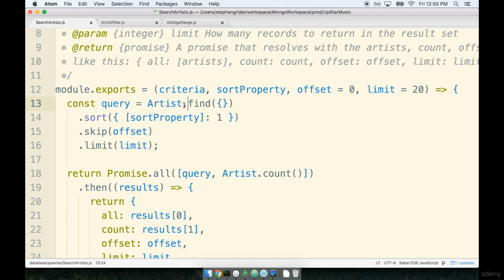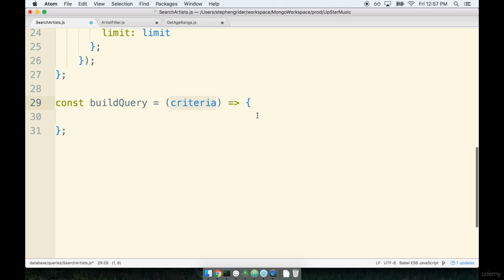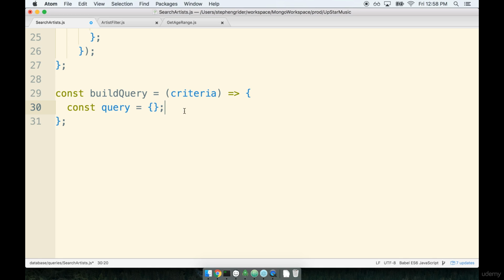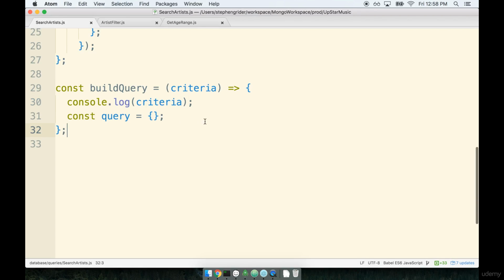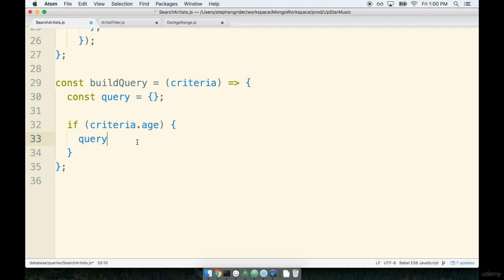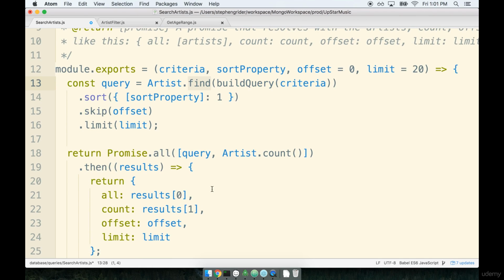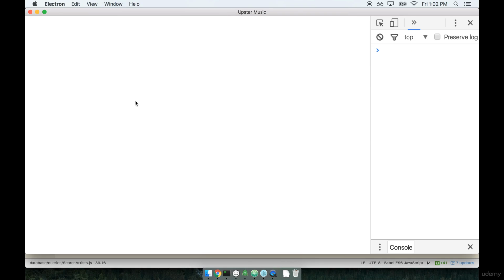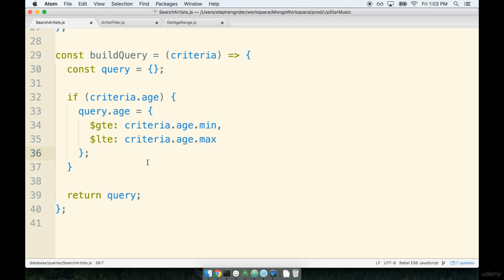088 Filtering By Single Properties